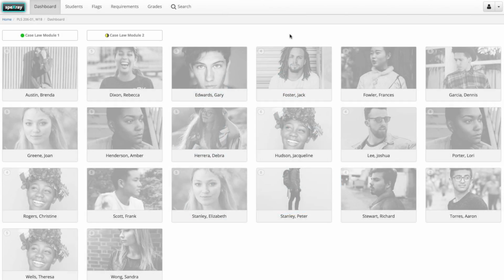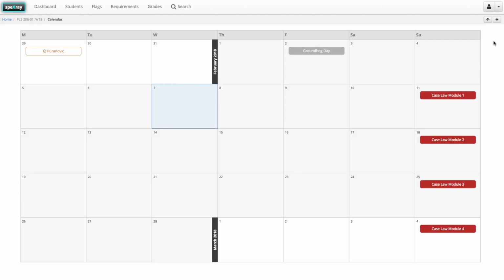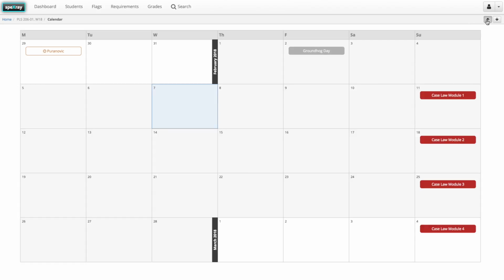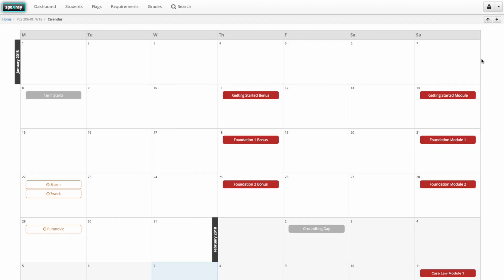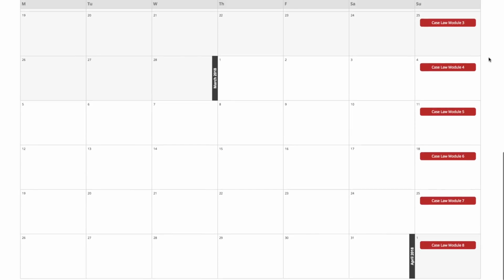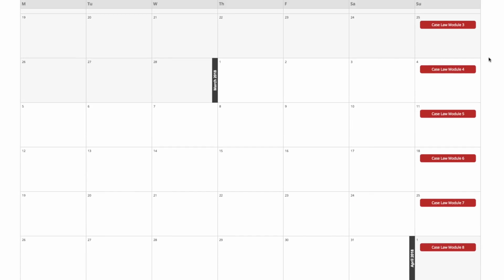Course Calendar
This video explains how to use the speXray course calendar.